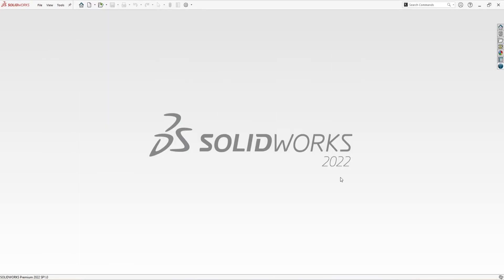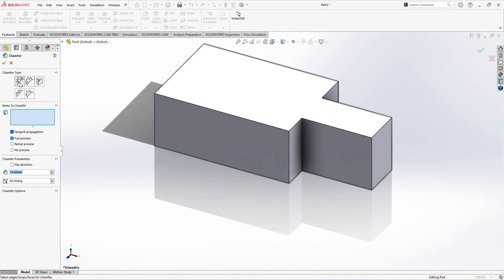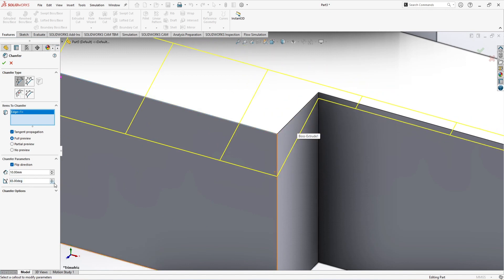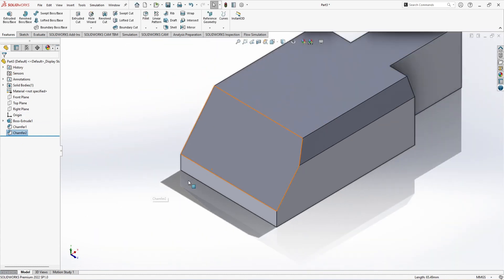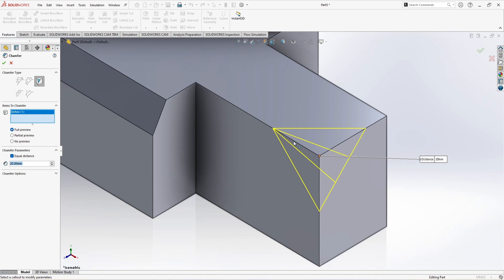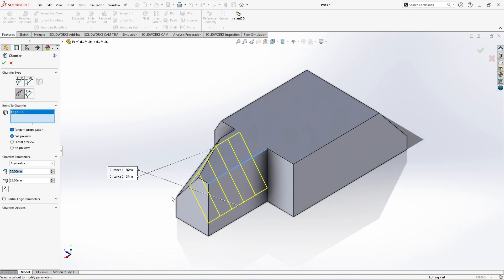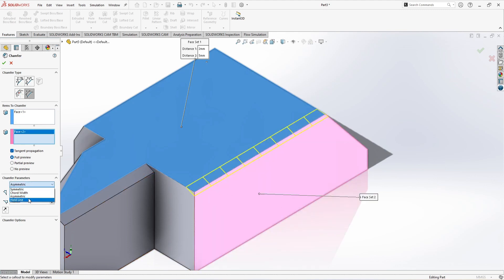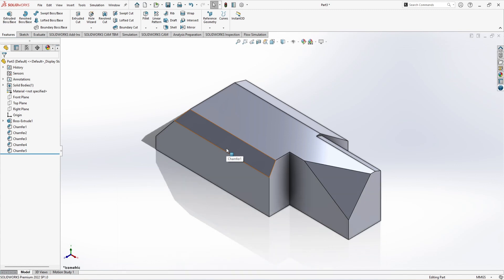Solidworks tutorial || Mastering All 5 Types of Chamfers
Welcome to our in-depth SolidWorks tutorial, where we'll delve into the world of chamfers, exploring all five types to enhance your 3D modeling and design capabilities. Whether you're a novice or an experienced designer, this tutorial is your gateway to precision and creativity.

📏 Demystifying Chamfers: Understand the significance of chamfers in design and engineering. Learn how these beveled edges add functionality, aesthetics, and structural strength to your models.

🔍 Exploring All Chamfer Types: We'll guide you through creating and customizing all five chamfer types in SolidWorks, including the Angle Distance Chamfer, Vertex Chamfer, Face-Face Chamfer, Offset Chamfer, and Variable Size Chamfer.

🔧 Practical Applications: Discover real-world applications for each chamfer type and how to implement them effectively in your design projects, from mechanical components to architectural details.

🎨 Design Enhancement: Witness how chamfers can add elegance and functionality to your 3D models, improving both aesthetics and performance.

💡 Tips and Techniques: Throughout the tutorial, we'll share valuable tips and techniques to streamline your chamfer design process, troubleshoot common issues, and achieve precision in your models.

📣 Join the Design Community: Engage with fellow learners and design enthusiasts in the comments section.

Mastering all five types of chamfers in SolidWorks is your key to creating designs with precision, functionality, and aesthetic appeal. Let's dive in and elevate your 3D modeling skills with this comprehensive tutorial on chamfers.